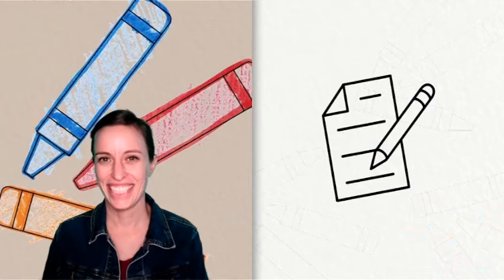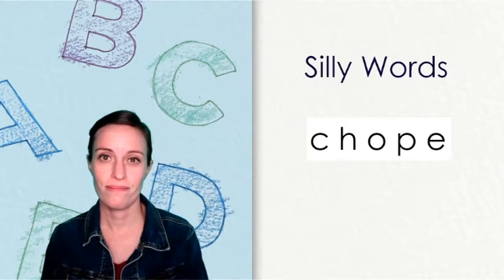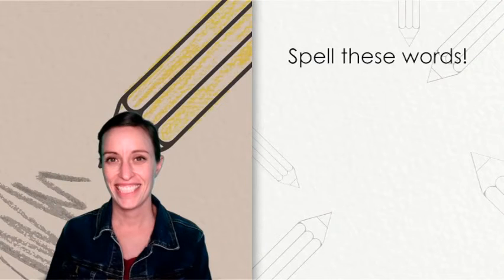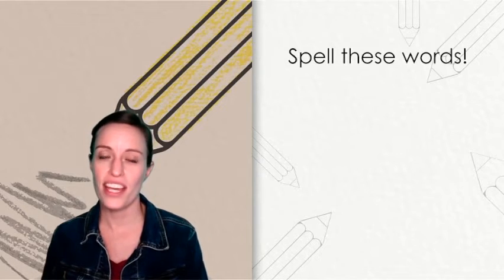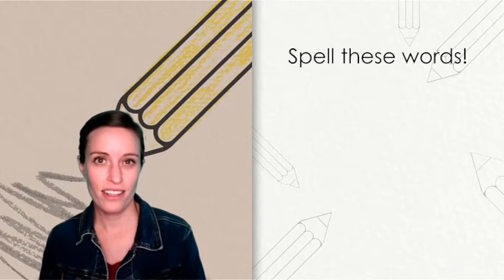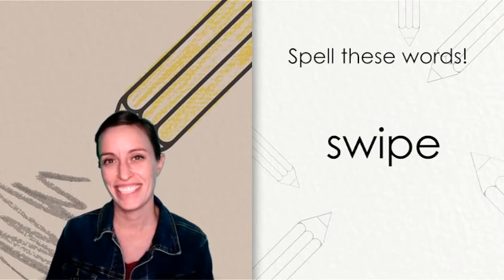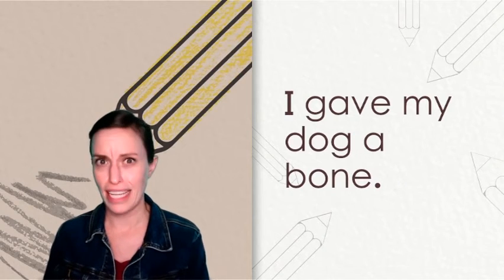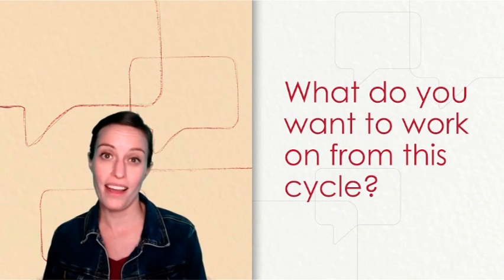GRADE 1 - LESSON 85